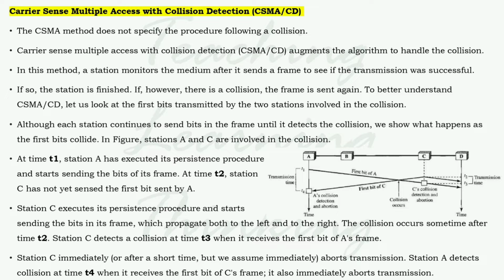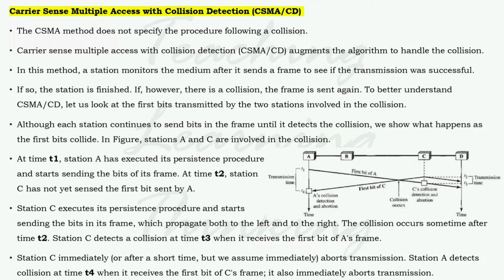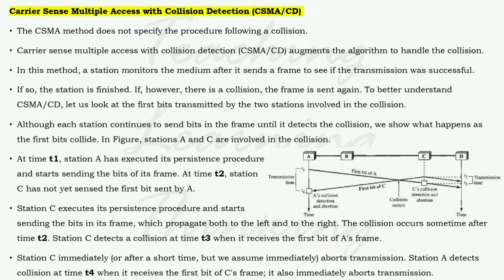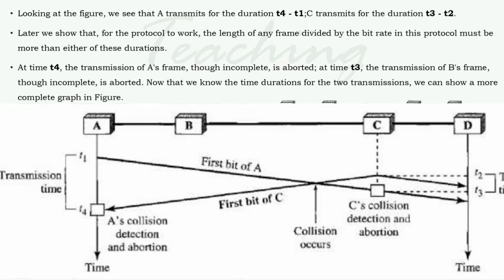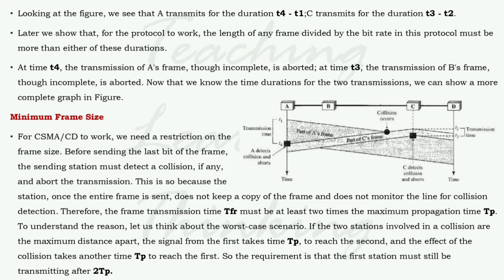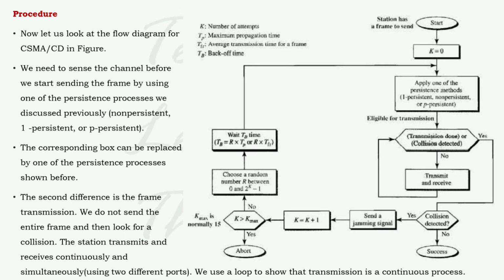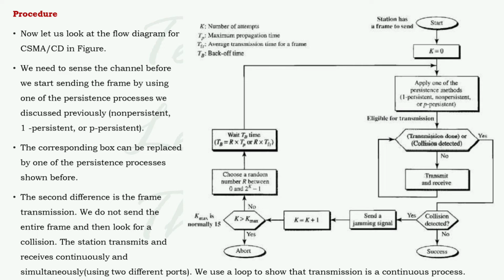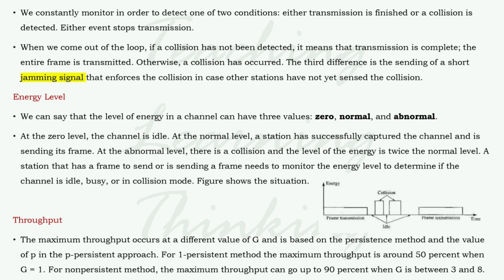Part 2 | CSMA | CSMA/CD | CSMA/CA | Computer Communication | Module 2 | S7 | BTECH | KTU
1. Media Access Control
2. CSMA
3. CSMA/CD
4. CSMA/CA

Please Watch 😍😍
Support ❤️